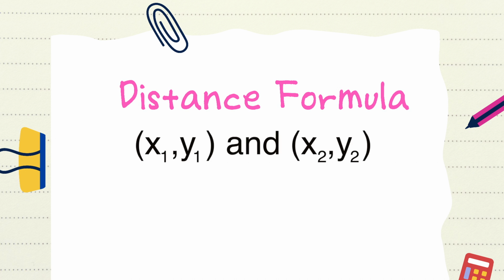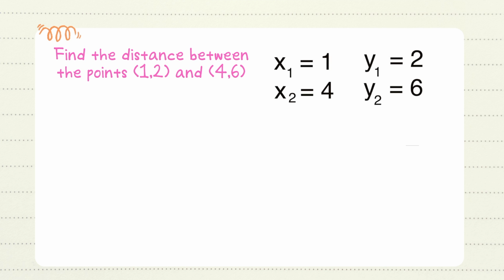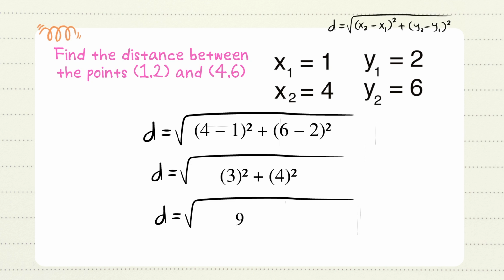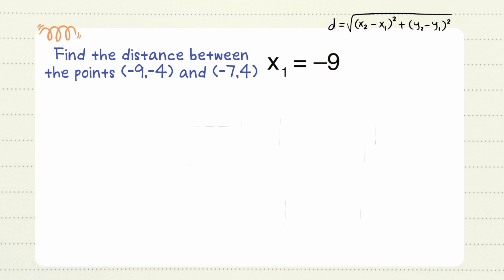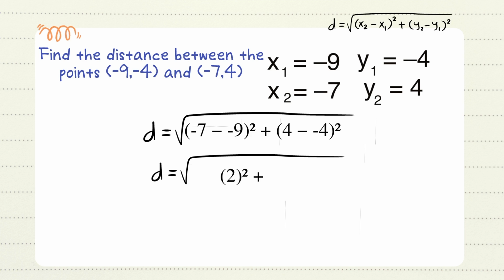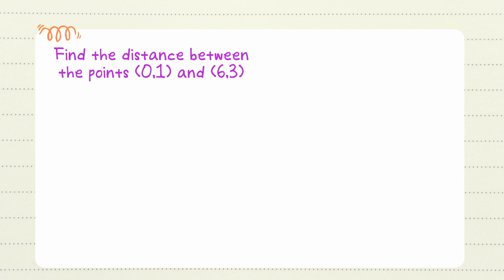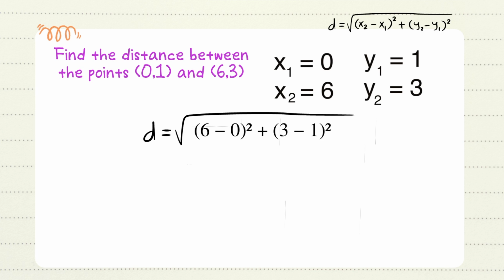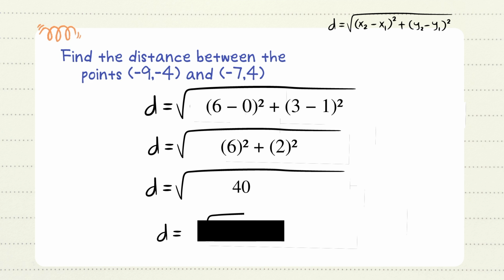DISTANCE BETWEEN TWO POINTS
MEI walks you through 3 examples for finding the distance between two separate points on a coordinate plane!